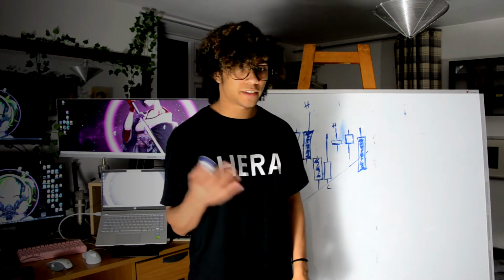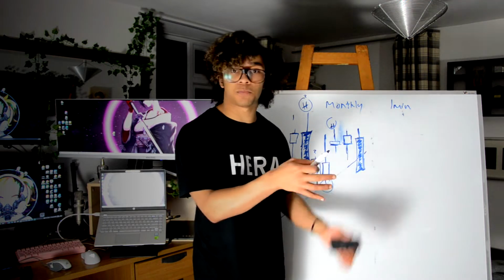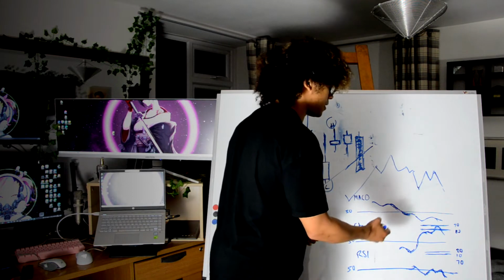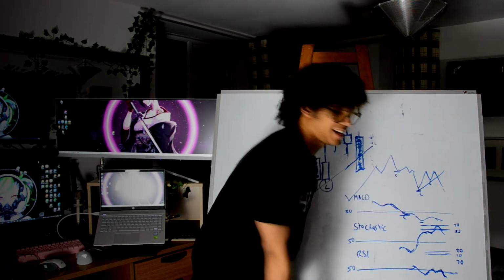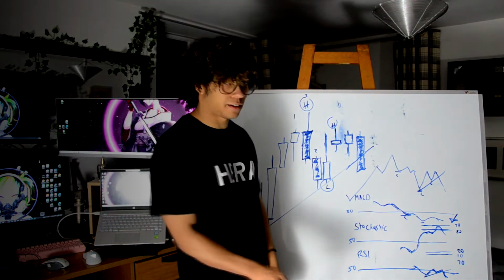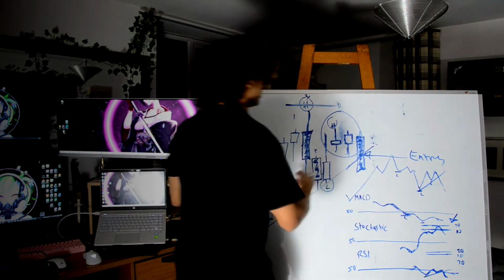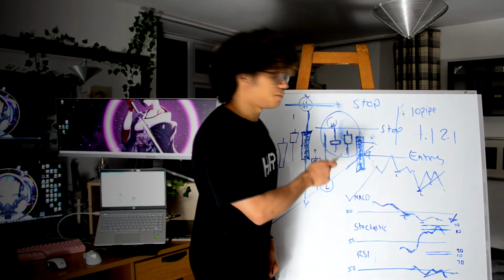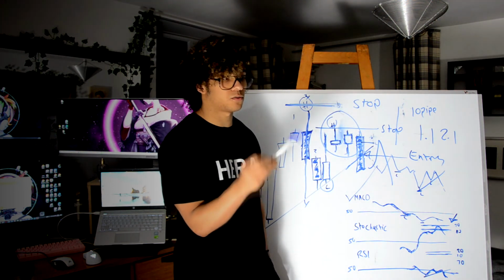Forex TD Price Projector Theory Pt. 1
My thoughts on double projecting Td price projectors, looking in to methods so I can implement them consistently and become overall profitable. Lots of methods in Thomas R Demarks trusty book but of course they take a while to understand aha. So looking at ways I can apply his techniques and over things so i can become a dope analyst.
Hopefully this one is slightly better than the last two aha, never taught anything like this in my life soooooo any improvements I can make hit me up!!